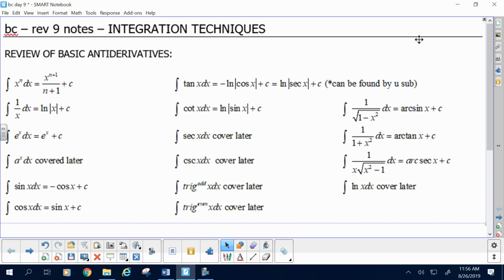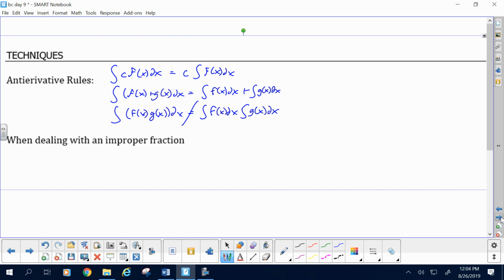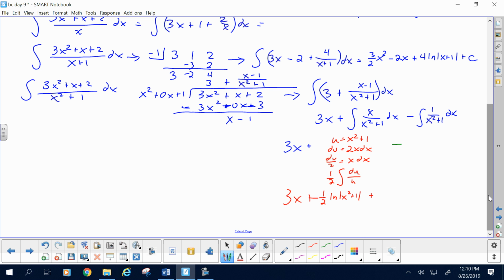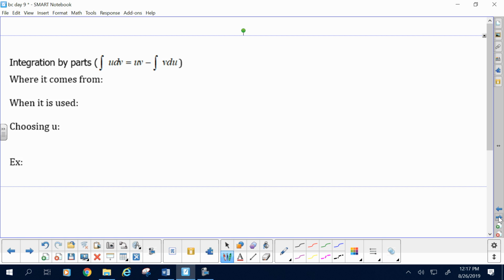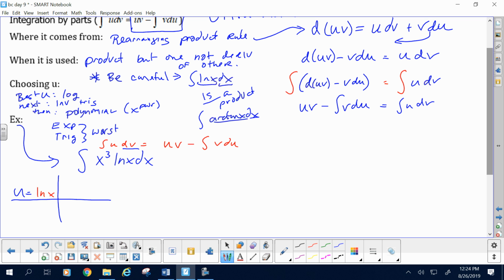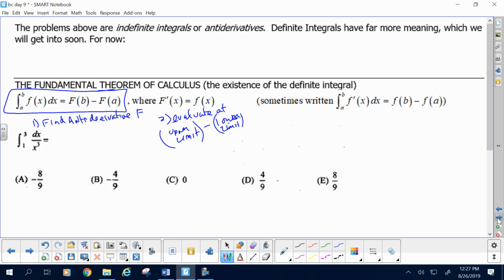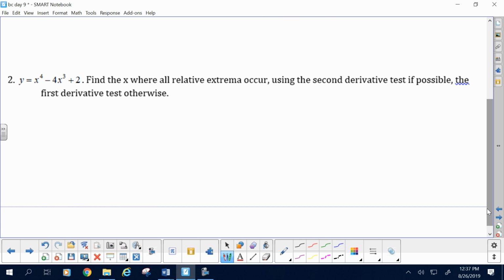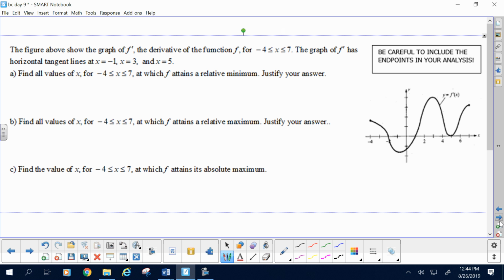bc rev 9 integ tech